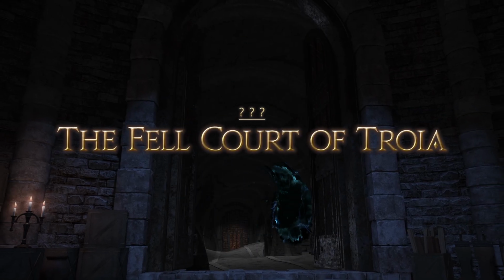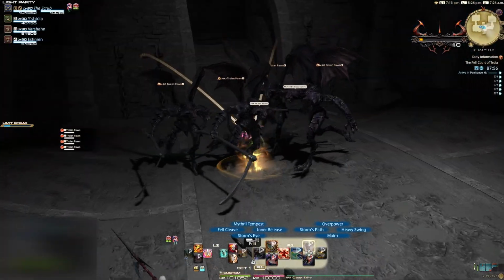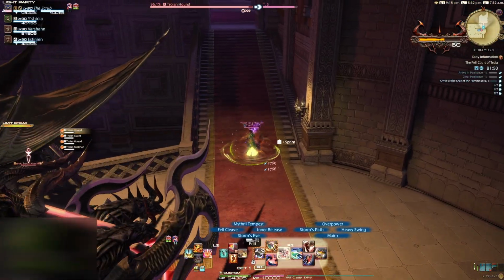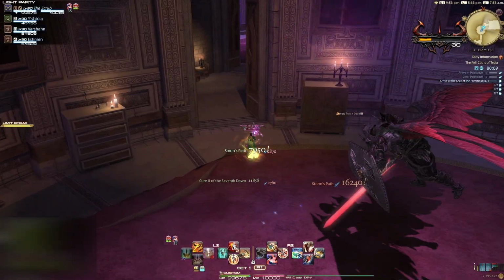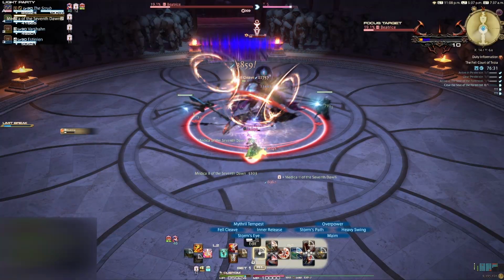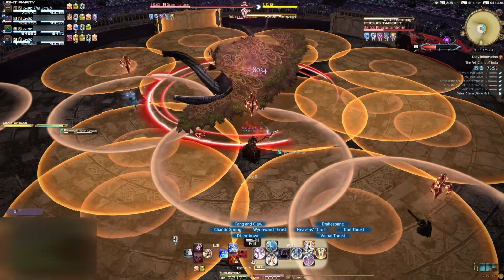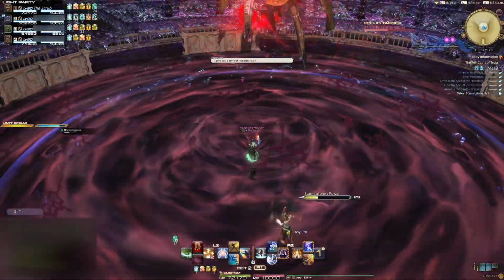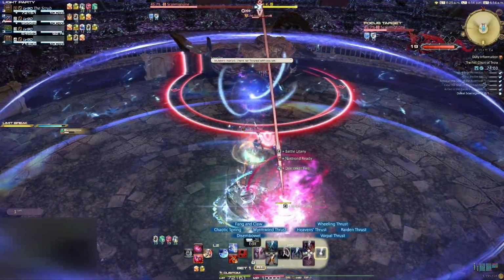FFXIV Simplified - The Fell Court of Troia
Here's a quick dungeon guide through The Fell Court of Troia, the next dungeon of the expansion Endwalker in Final Fantasy XIV.

The FFXIV Simplified Series - Going through every normal piece of content in as short of a time as possible.

Or come say hi!

00:00 Introduction
00:37 First Pull
01:03 First Boss
02:55 Second Pull
03:22 Second Boss
05:22 Third Pull
05:57 Final Boss